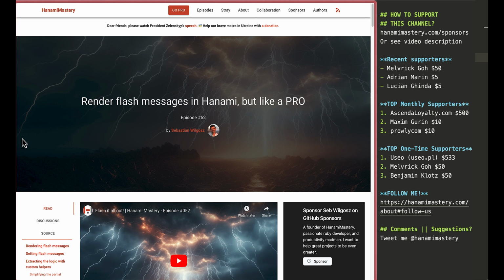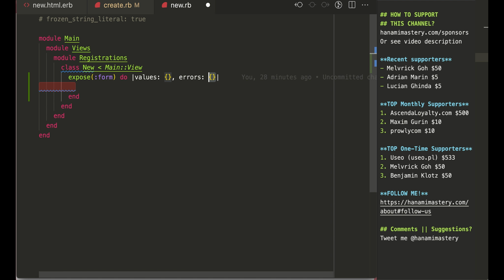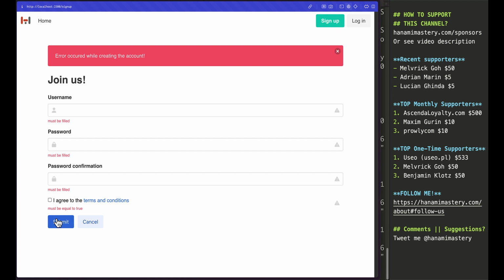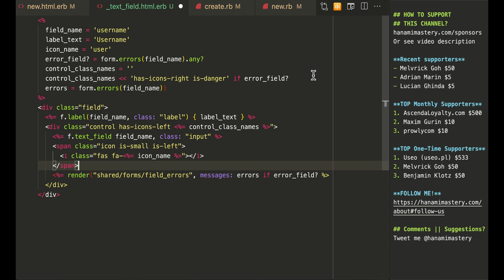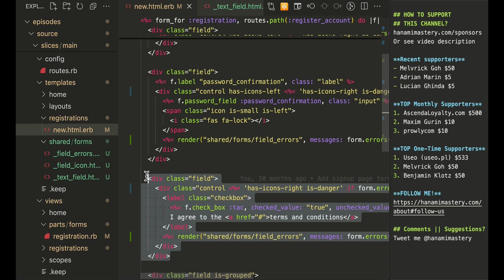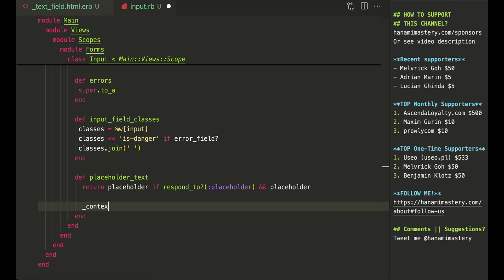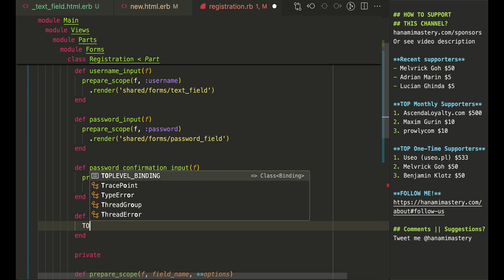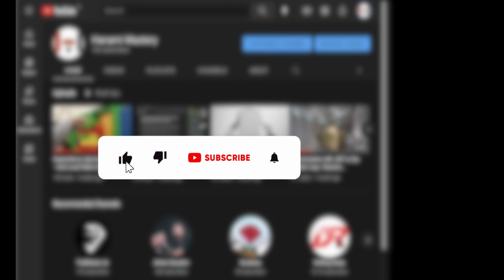Advanced forms with Hanami 2 | Hanami Mastery - Episode #053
Working with templates is a hard job and eliminating the logic out of them is absolutely not trivial. In this episode we'll use Hanami tools for Ruby to implement advanced - but logic-free forms.

00:00 Intro
00:09 Epicness starts

BTC: 3BSBYzhABCLSynb72VZDM9tvxjzuCqNbd4
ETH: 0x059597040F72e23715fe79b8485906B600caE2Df